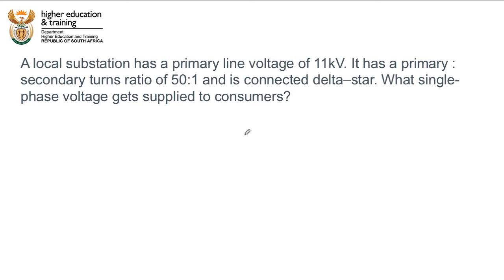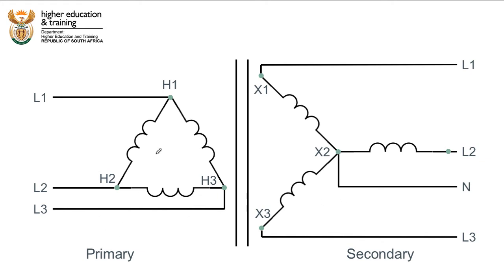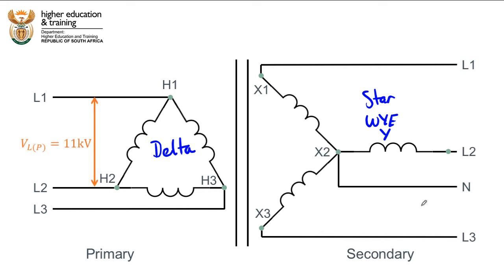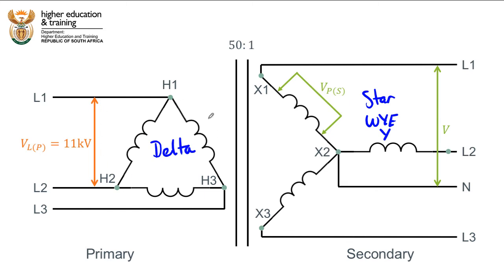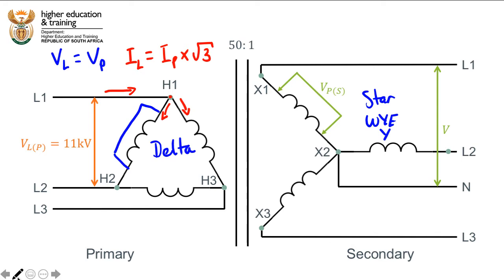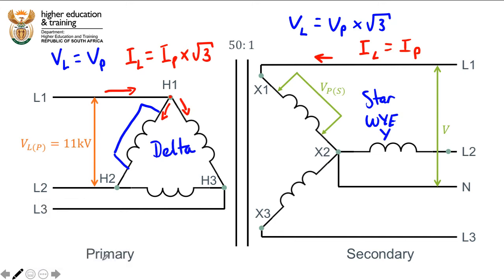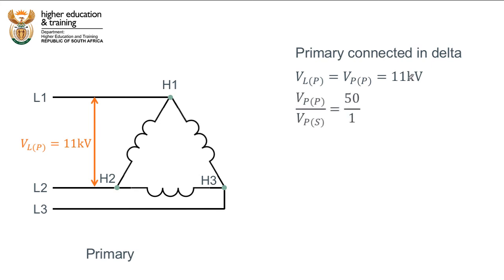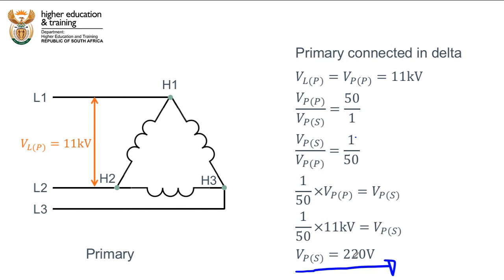08 01 04 Vid002 Electrician Solving Problems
Electrician Solving Problems